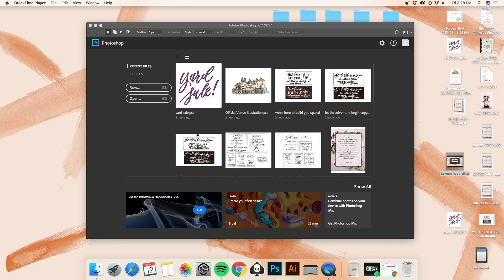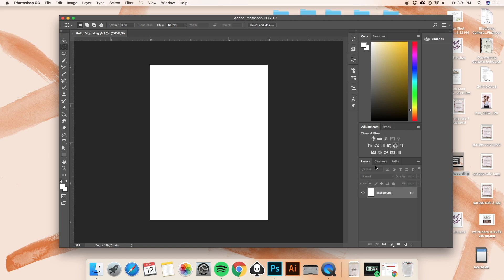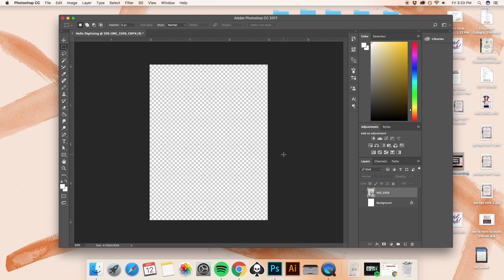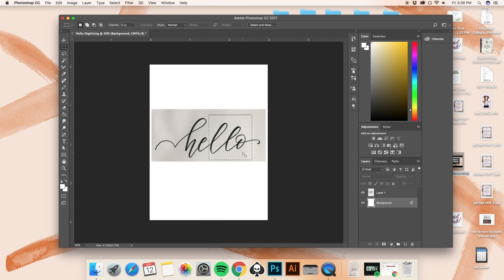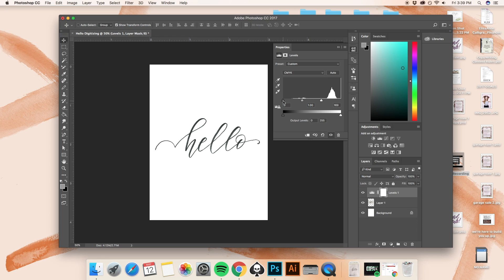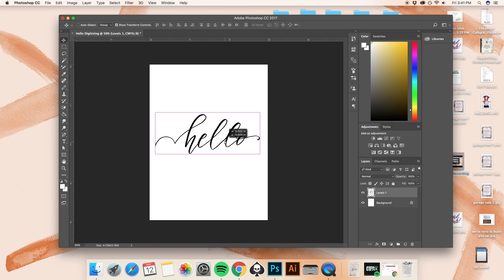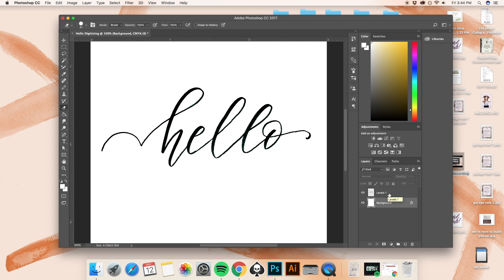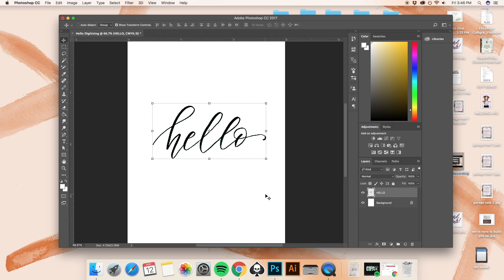How to Digitize Calligraphy and Hand Lettering in Photoshop || Tutorial & DIY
I'm Elisabeth of ElisaAnne Calligraphy. I create & offer high-end custom wedding invitations, handwritten calligraphy, wax seals, invitation assembly, and more. I have a passion for my work and enjoy using my experience to educate and assist other creatives! My YouTube channel is full of tutorials, guides, and tips & tricks for calligraphers (especially you fellow lefties out there!).

For more education geared toward creatives, listen to my PODCAST
Join my FREE 14-day email series, “The Stationery Biz Crash Course”

For those of you who are just learning how to digitize your calligraphy and hand lettering, this is the video for you! This video will teach you the most basic steps to get your art into photoshop and to start cleaning it up. For using this technique, it is important to be writing your lettering or calligraphy with black ink or a black pen. More videos to follow at a later date with additional steps for digitizing. Hope this helps!

FYI - I am not a professional photoshop guru by any means! I never took any official classes in graphic design, or design in general. This is just the way that I do it & that I've learned to do it since I'm self taught. Insight it appreciated but NEGATIVE/RUDE COMMENTS WILL BE DELETED. This is the way that works for me & there are many other ways to do the same thing shown in this video!

PROGRAM USED*: Photoshop CC 2017

FAVORITE GO-TO MATERIALS*
Pentel Fude Touch Pen
Higgins Eternal Black Ink
Tachikawa Straight Holder
Printer Paper
Strathmore Calligraphy Writing Paper